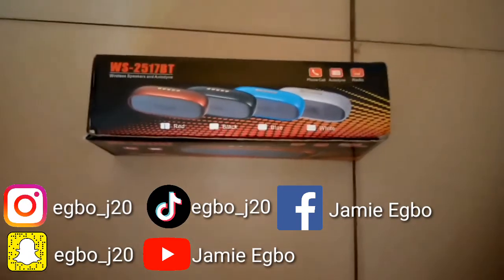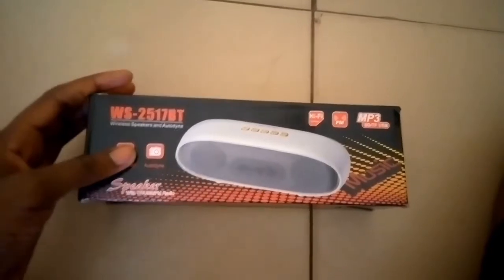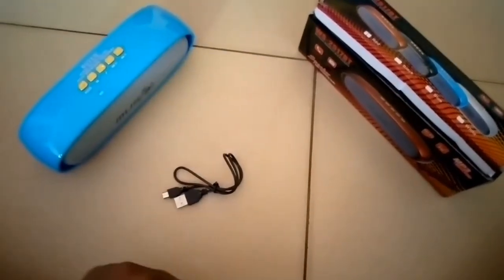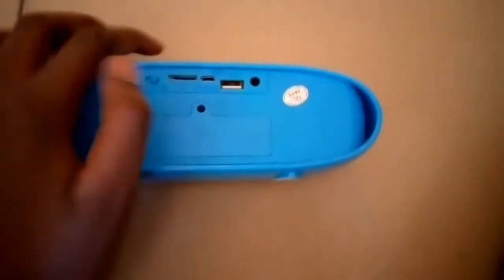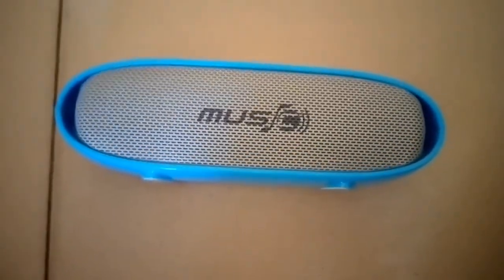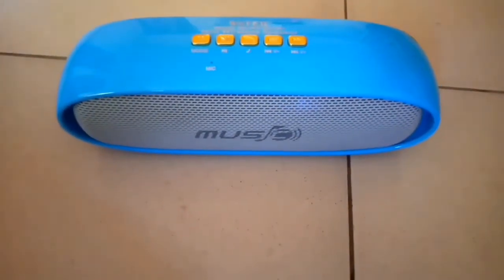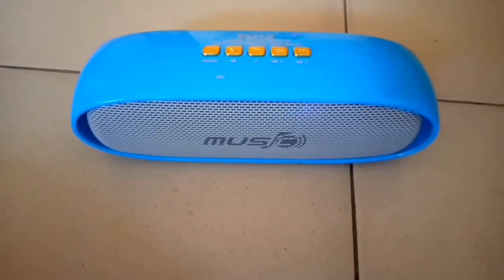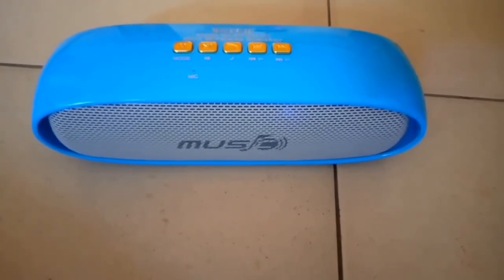WSTER WS-2517BT Bluetooth Speaker Unboxing And Review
So back with another video after a long time. I'm Unboxing a Bluetooth speaker that caught my eye and it's a very nice product to me. I love you my fans.

Add me on Snapchat! Username: egbo_j20

Other songs used:
Talks beat